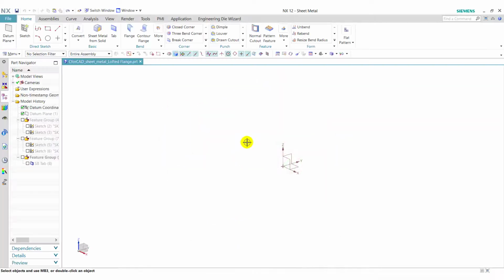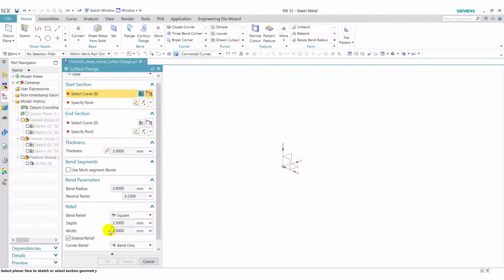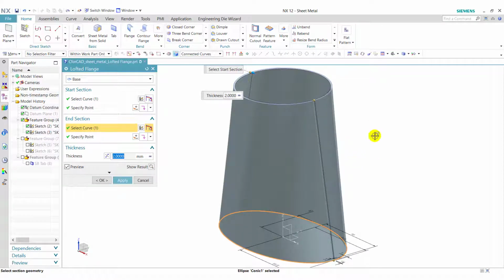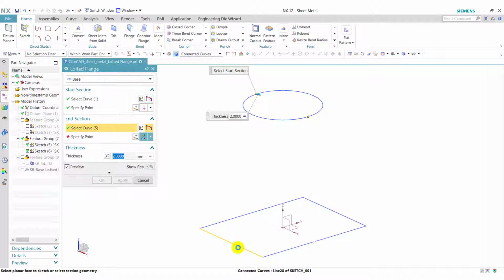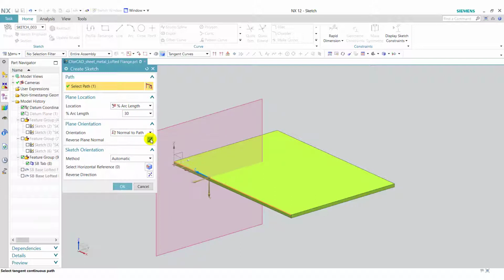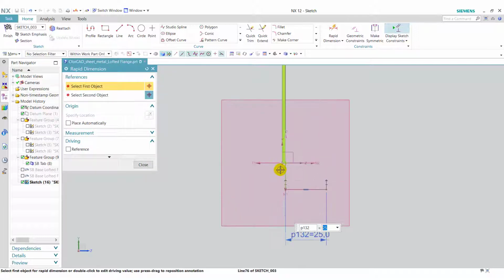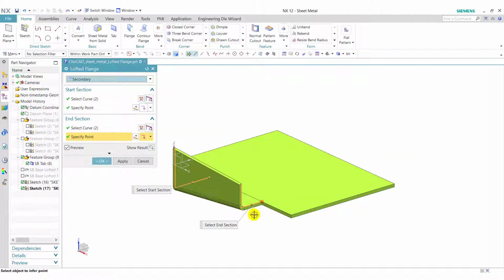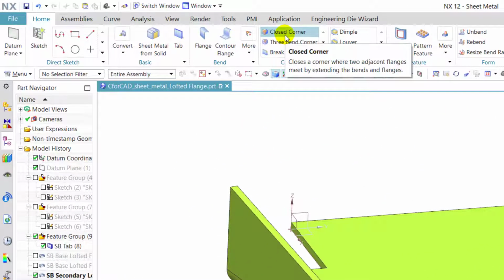10 How to use Lofted Flange Sheet Metal Design NX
Welcome to the NX Sheet Metal Design Complete Course by C for CAD.

10 How to use Lofted Flange Sheet Metal Design NX

• Design Engineers
• CAD Designers
• Manufacturing Engineers
• Product Designers
• NX CAD Learners

Software Used:
Siemens NX (Unigraphics NX)